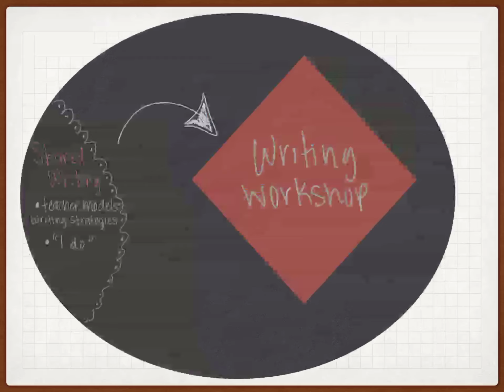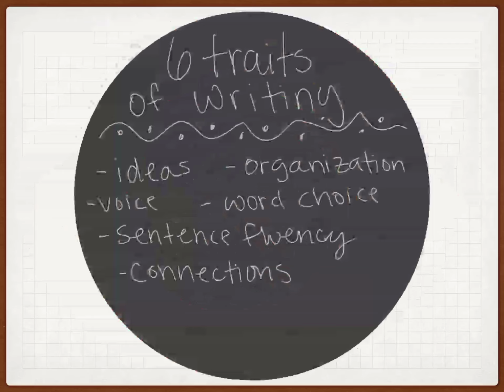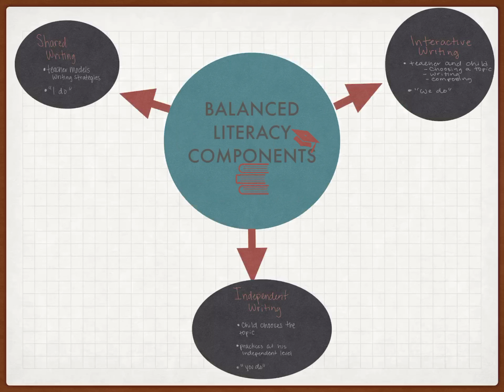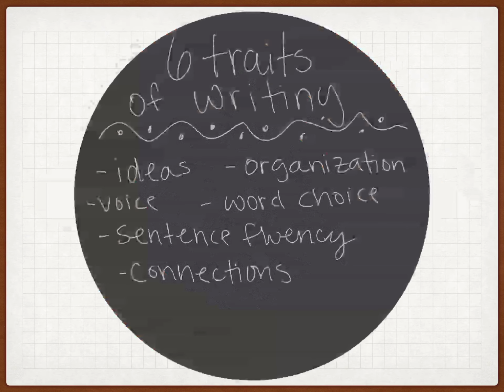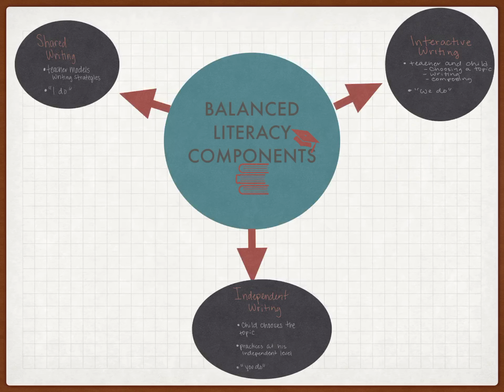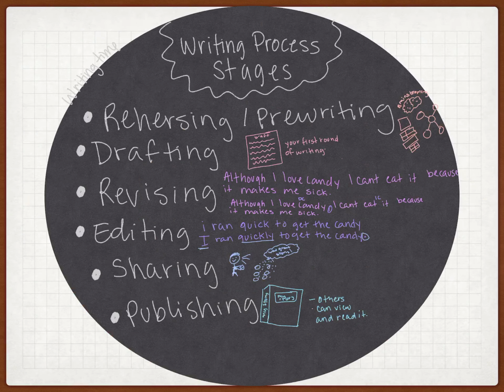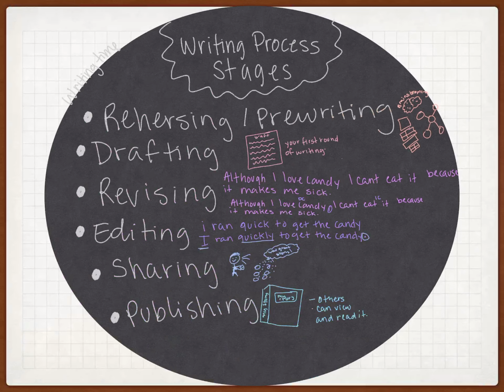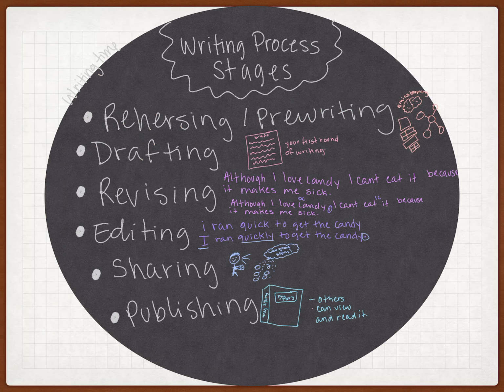Rivera Synopsis of Teaching Writing